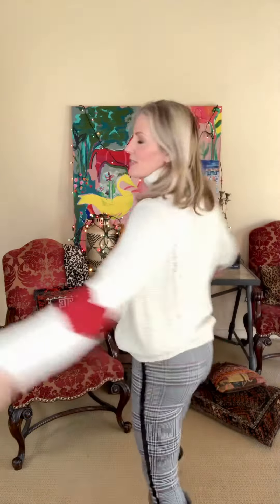Tracy Porter Blooming Hearts Sweater fit video